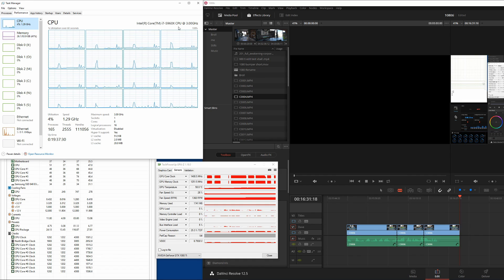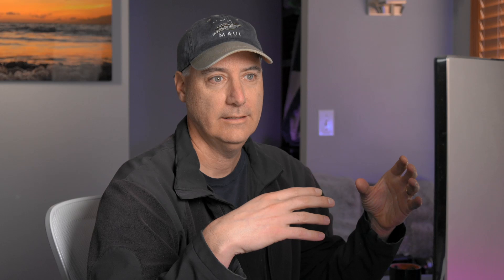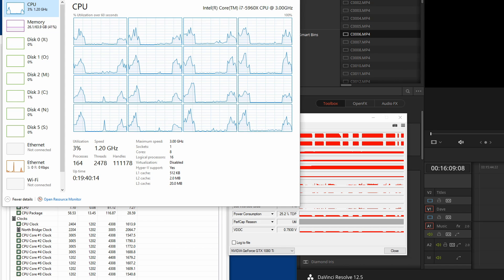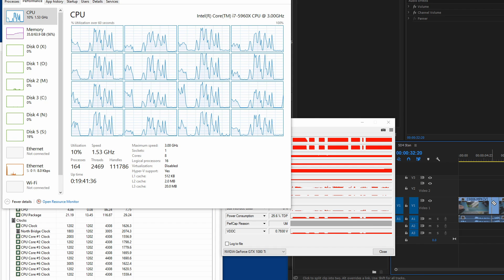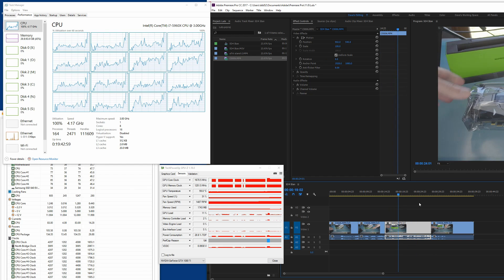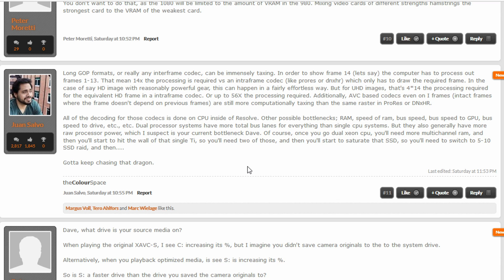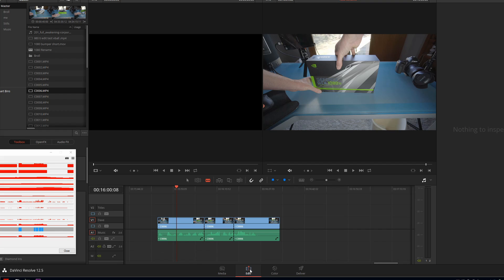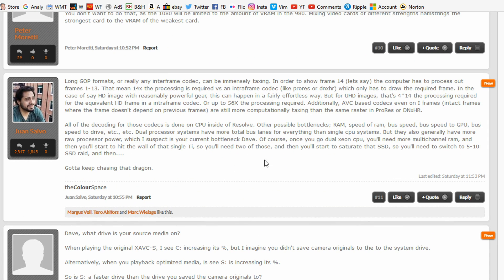GTX 1080 Ti with Resolve Part 2 - Conclusion Time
Pricing on new GTX 1080 Ti

Juan Salvo's response to part 1

    Long GOP formats, or really any interframe codec, can be immensely taxing. In order to show frame 14 (lets say) the computer has to process out frames 1-13. That mean 14x the processing is required vs an intraframe codec (like prores or dnxhr) which only has to draw the required frame. In the case of say HD image with reasonably powerful gear, this can happen in a fairly effortless way. But for UHD images, that's 4*14 the processing required for the equivalent HD frame in a intraframe codec. Or up to 56X the processing required. Additionally, AVC based codecs even on I frames (intact frames where the frame doesn't depend on previous frames) are still more computationally taxing than the same raster in ProRes or DNxHR.

All of the decoding for those codecs is done on CPU inside of Resolve. Other possible bottlenecks; RAM, speed of ram, bus speed, bus speed to GPU, bus speed to drive, etc., etc. Dual processor systems have more total bus lanes for everything than single cpu systems. But they also generally have more raw processor power, which I suspect is your current bottleneck Dave. Of course, once you go dual xeon cpu, you'll need more multichannel ram, and then you'll start to hit the wall of that single Ti, so you'll need two of those, and then you'll start to saturate that SSD, so you'll need to switch to 5-10 SSD raid, and then.

    Gotta keep chasing that dragon.